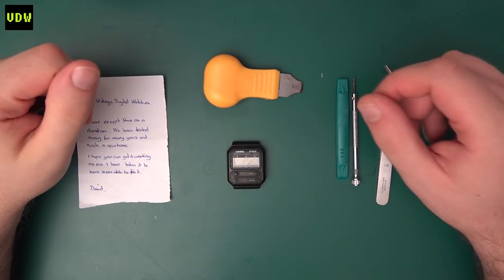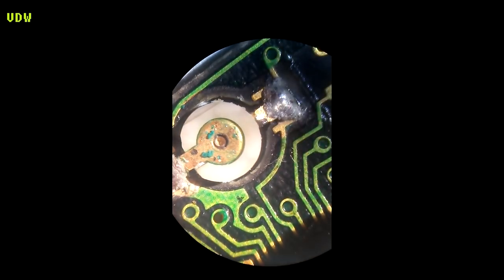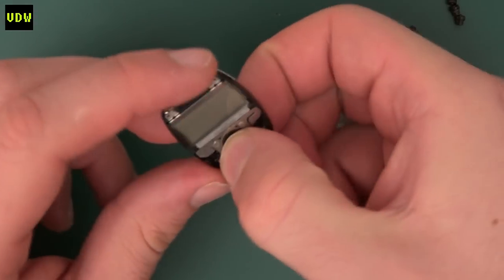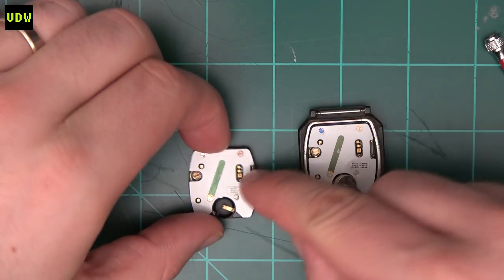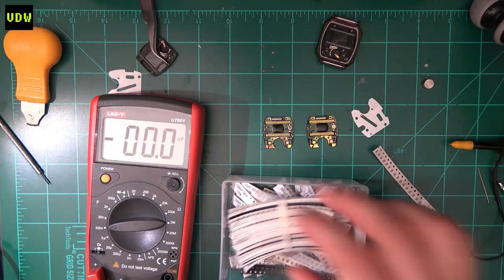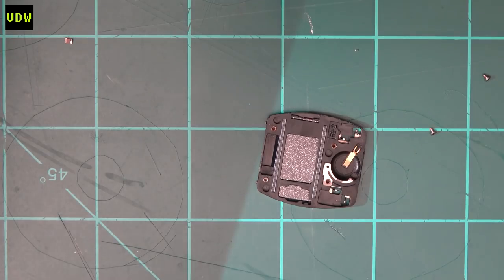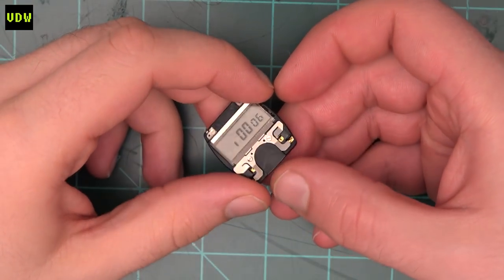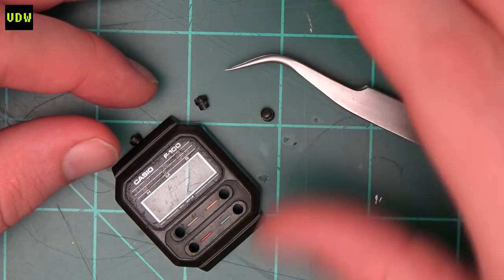Casio F-100 fix, Part 1- Ep 71 - Vintage Digital Watches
We are fixing a Casio F-100 donated to the channel by Steve Lewis, Thanks Steve, this is for you!